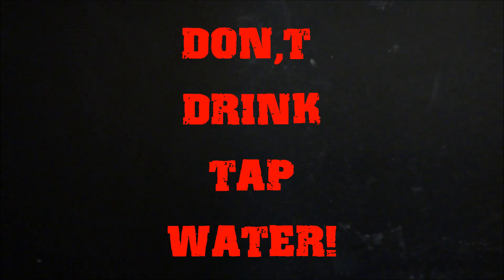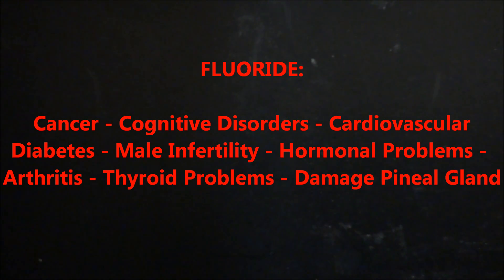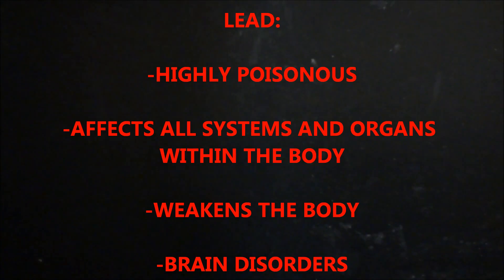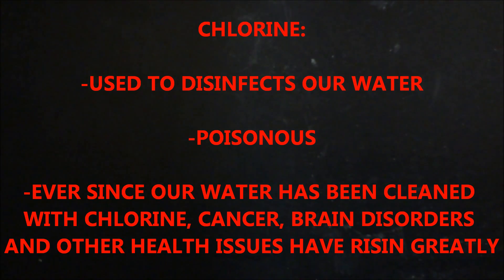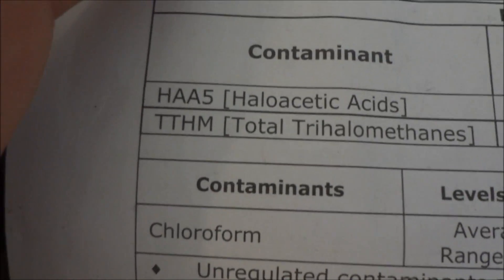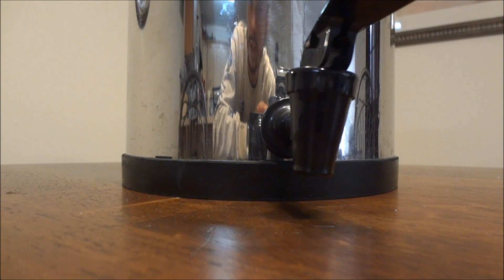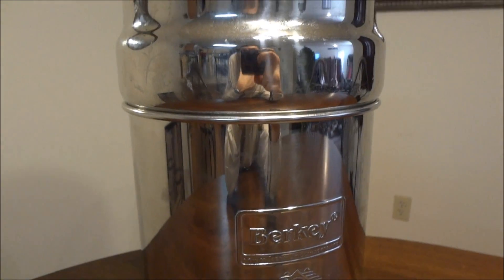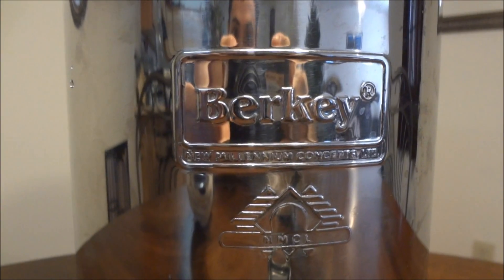Don't Drink Tap Water!!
A video breaking down some of the toxins and chemicals in our drinking water.